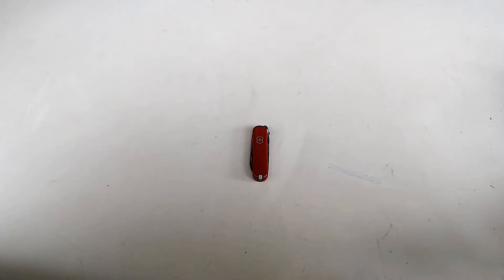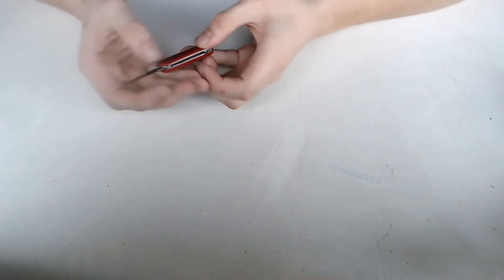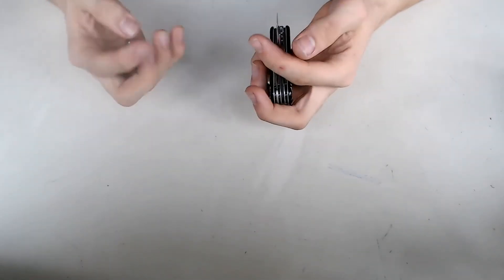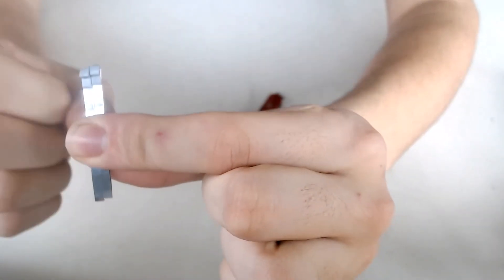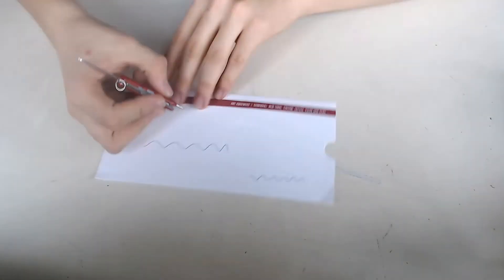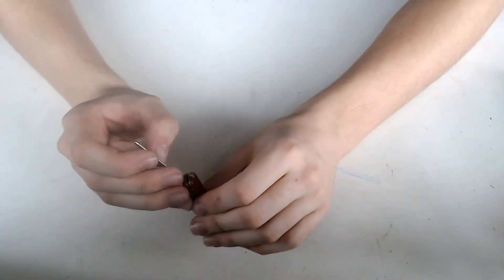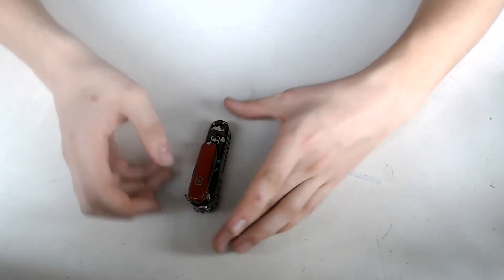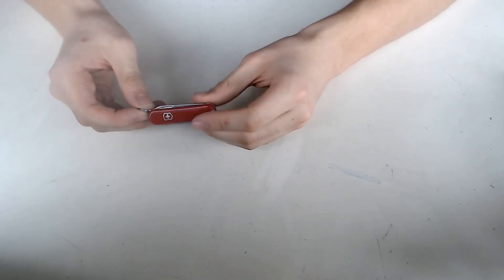Victorinox Signature review